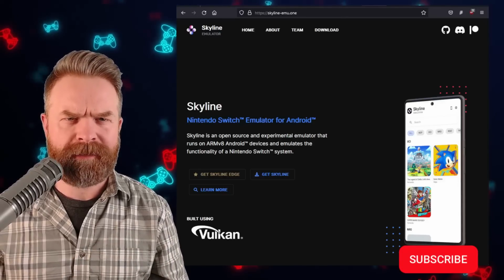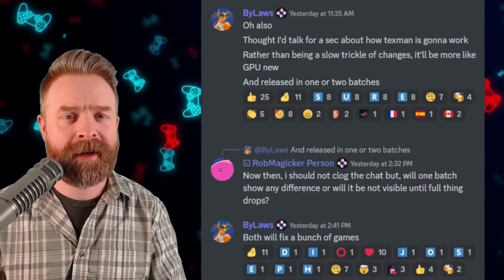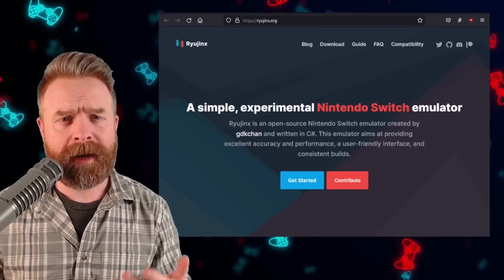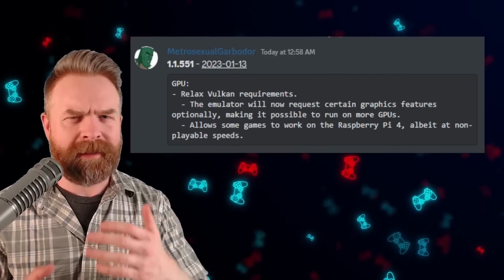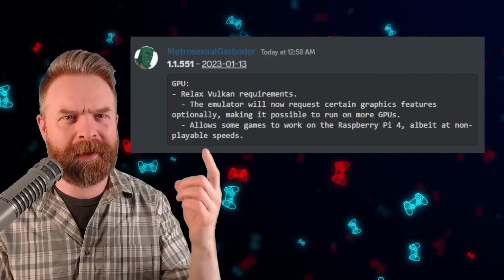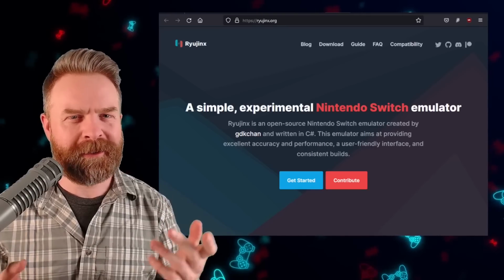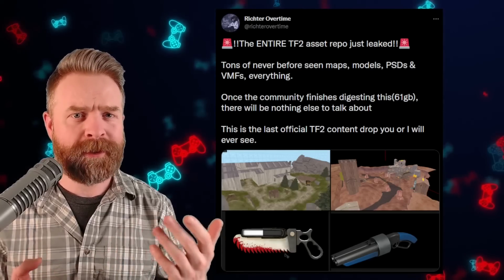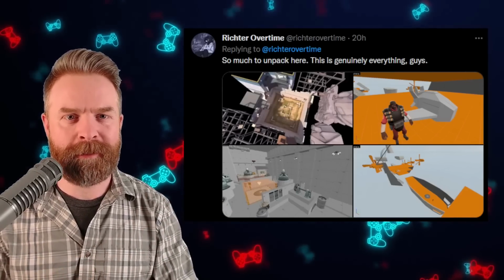Nintendo Switch Emulation on the Raspberry Pi, Big Switch Improvements for Android and more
0:00 Skyline Emulator BIG changes on the way
1:24 Ryujinx on Mac and Raspberry Pi
2:27 Big Leaks for Valve
3:23 PS5 Cloud Streaming and Discord